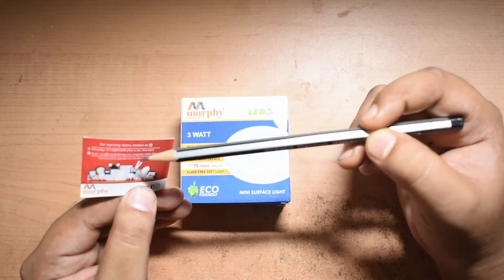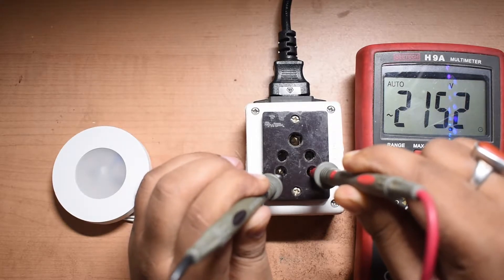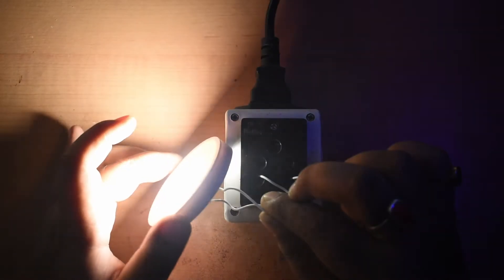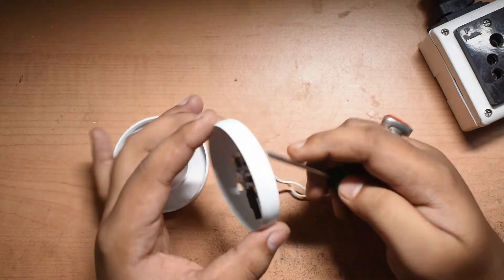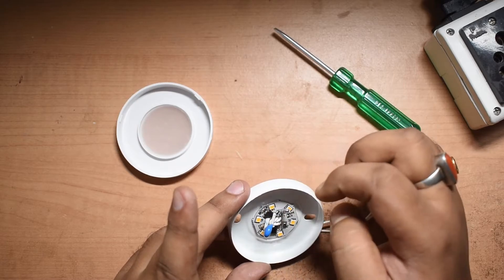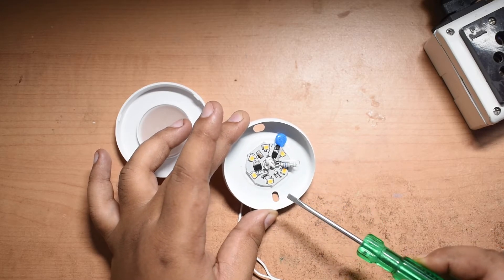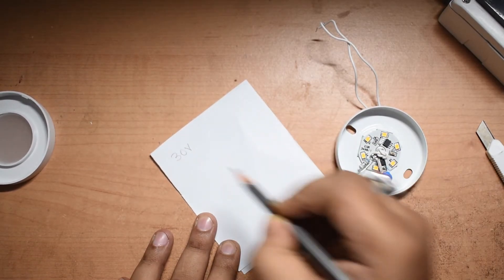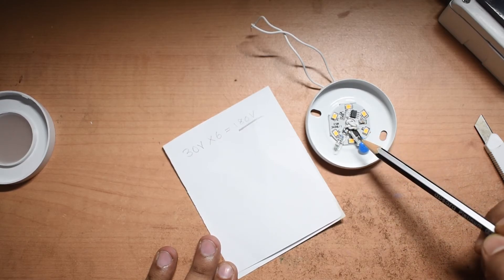DEC #11 Murphy 3 watts LED downlights from Amazon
In this video I have tested the 3 watt led purchased from amazon. These are murphy branded led downlights. I have explained the internal circuitry of the led module.